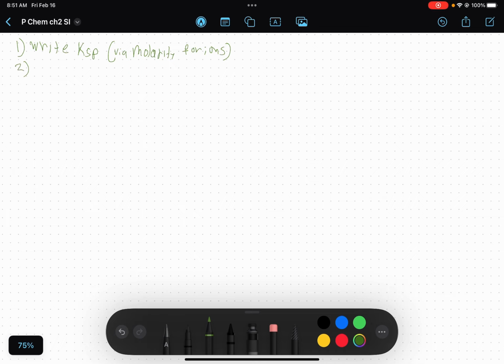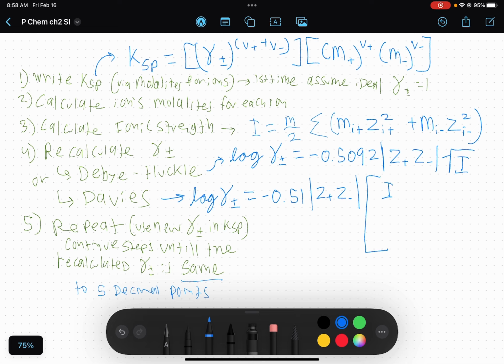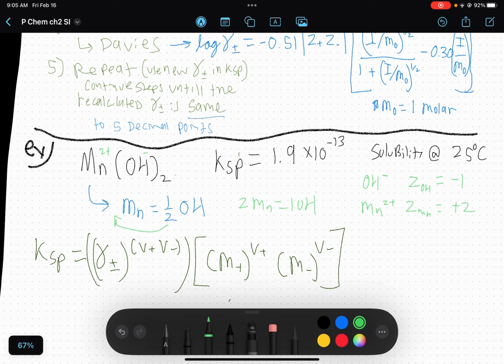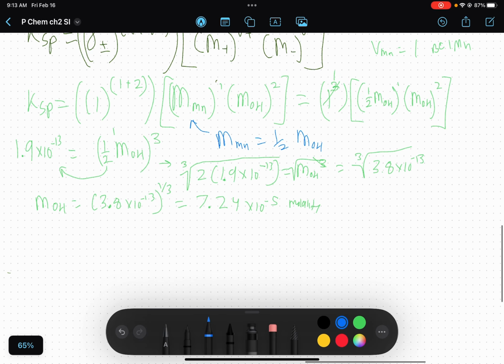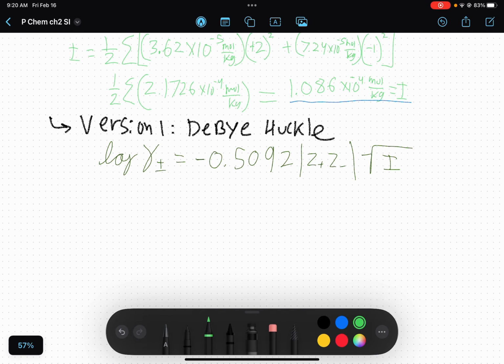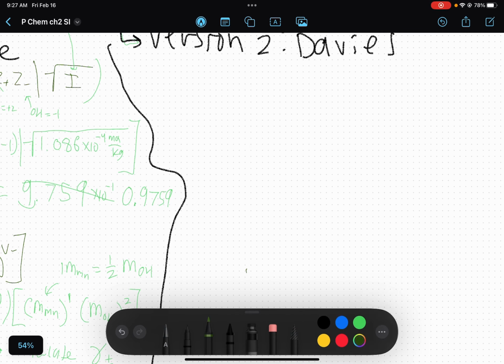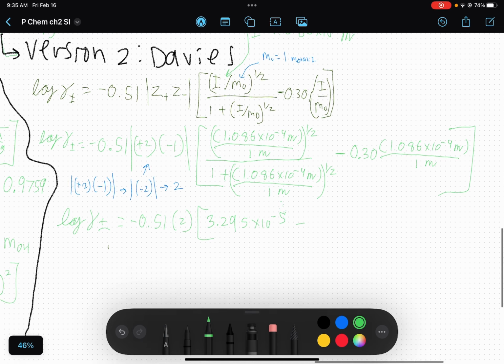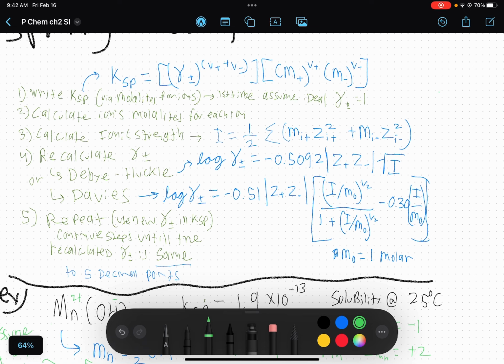Chem 110B Debye-Huckel and Davies equations